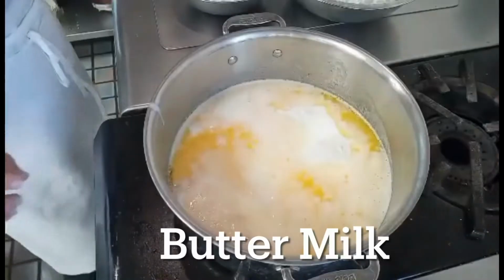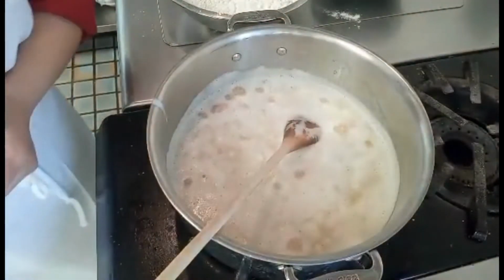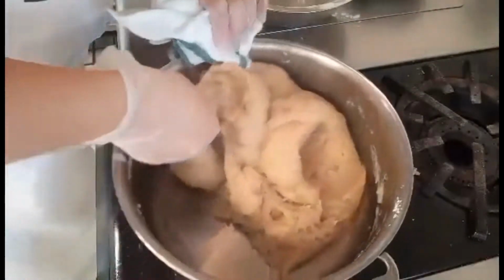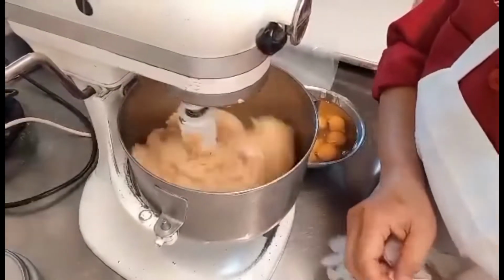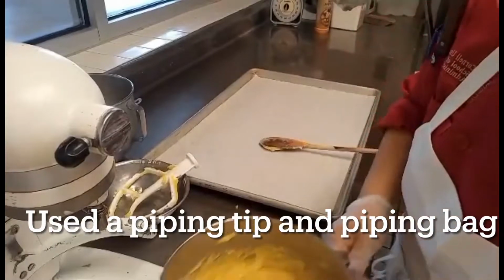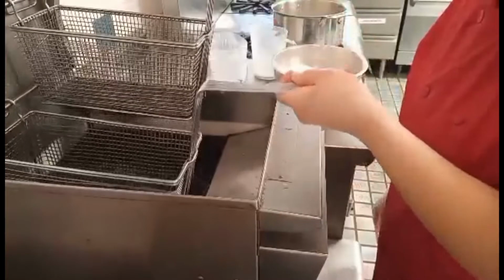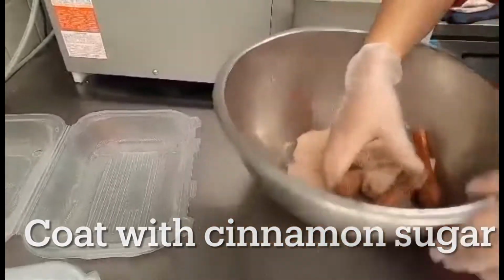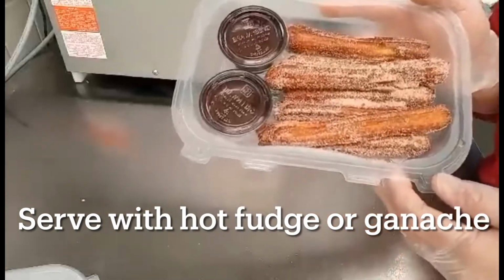Churros recipe | simple Churros Recipe